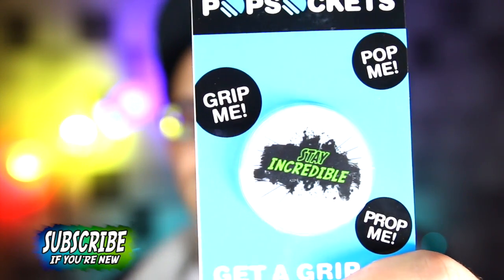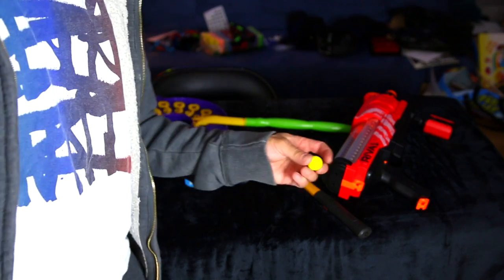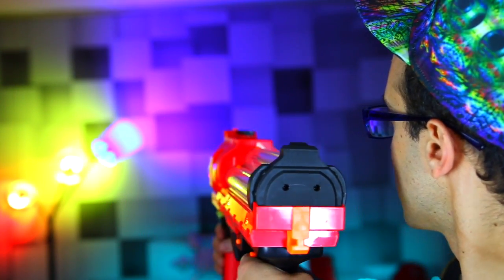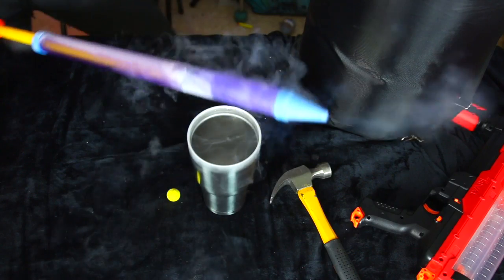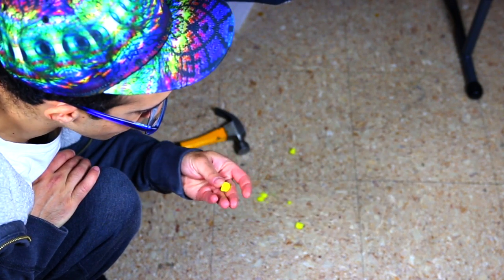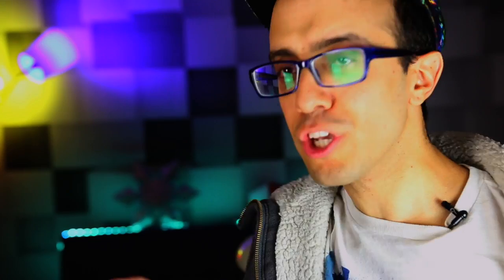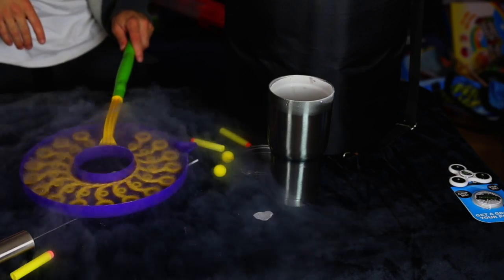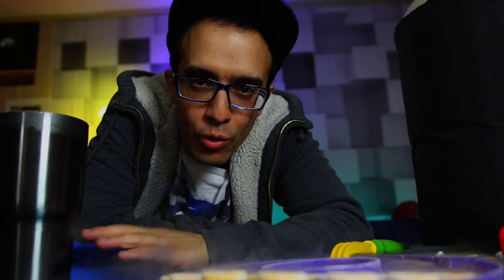Can You Fill a Nerf Gun with Liquid Nitrogen?! DIY Freeze Gun Liquid Nitrogen Bubbles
I put liquid nitrogen in nerf rival and nerf water guns. I wanted to see if I could shoot liquid nitrogen out of them! Besides for my nerf liquid nitrogen experiment I also tried making liquid nitrogen bubbles and liquid nitrogen water shooters It was really fun to see what happened...I will be making more fidget spinner videos so please subscribe and always STAY INCREDIBLE!

STAY INCREDIBLE!